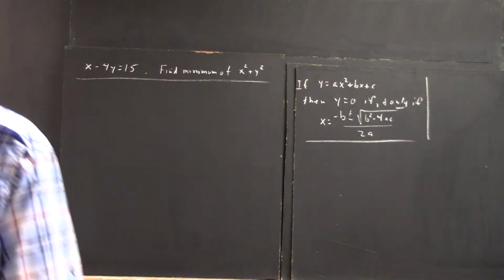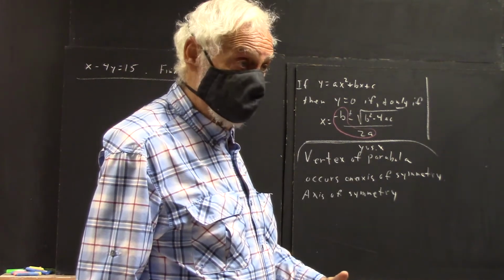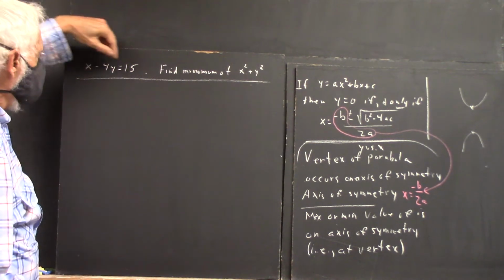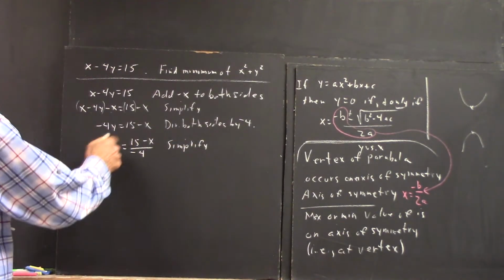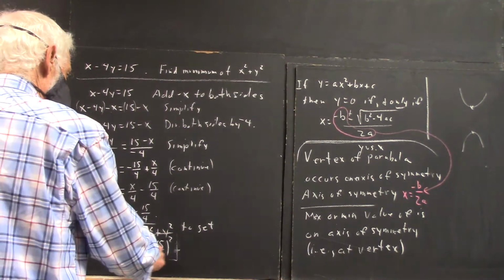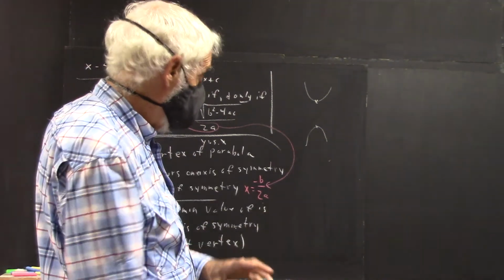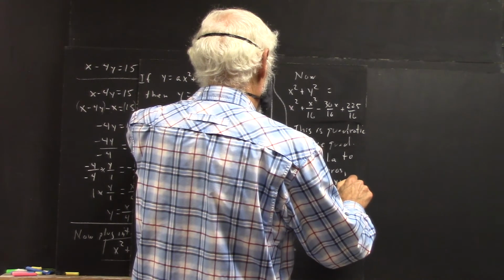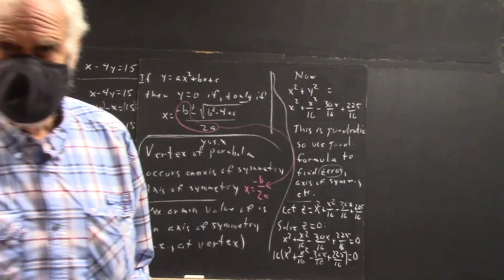dagM61_5223_given_lin_eqn_in_x__y__and_quadratic_expression__find_min_of_quadratic_expression__20